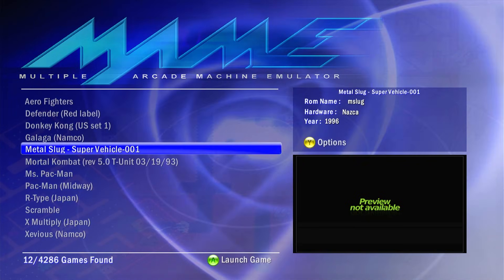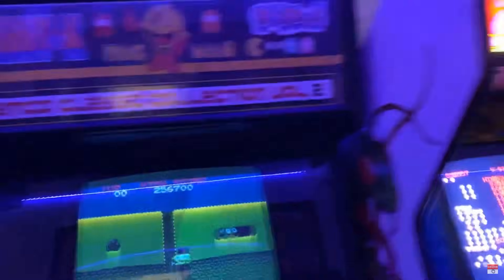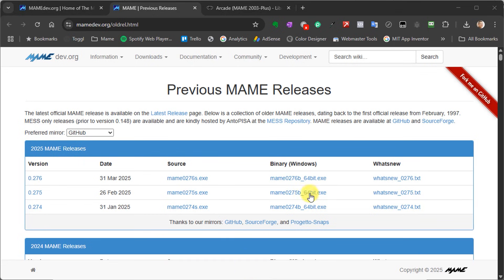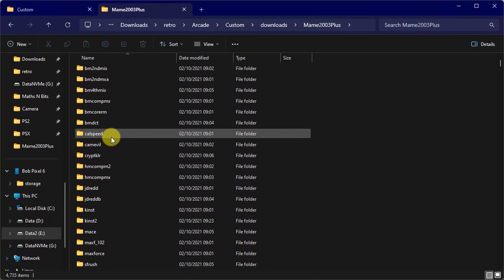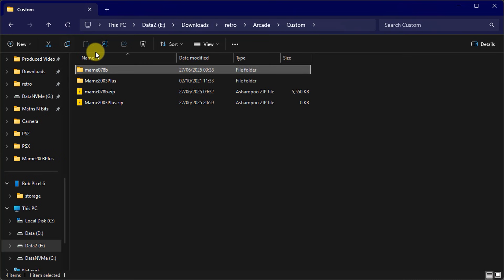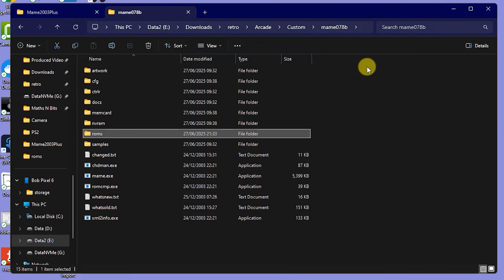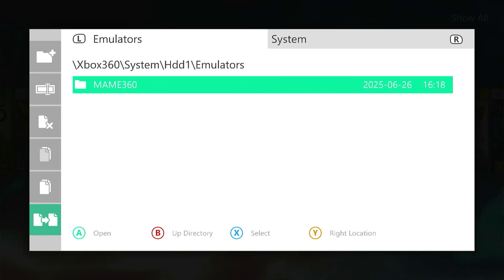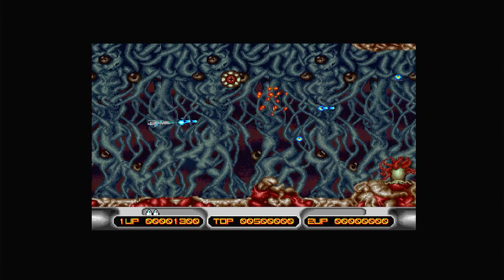Custom Mame Romsets - Just the games you want without the rest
Sometimes you just want a personal set of games loaded into Mame. Full romsets give you thousands of games you'll never play but curating your own list can be difficult. In this video I show you how to create a custom rom set with fully working games.

0:00 introduction
1:52 Mame ROMs
3:31 Mame versions
4:24 Getting a Romset
8:16 Testing
11:09 Using the romset